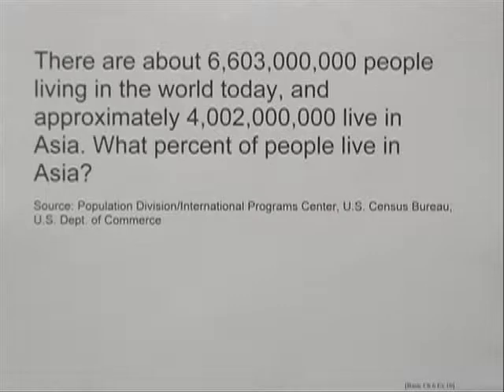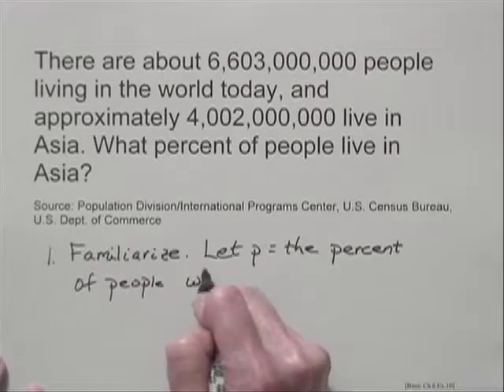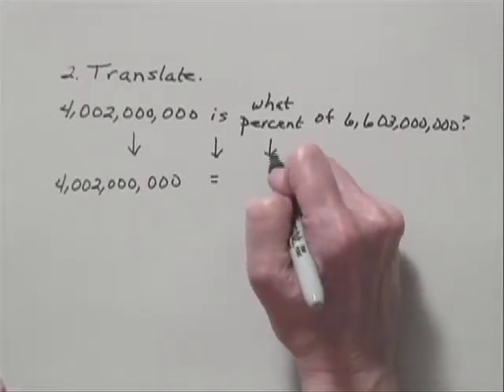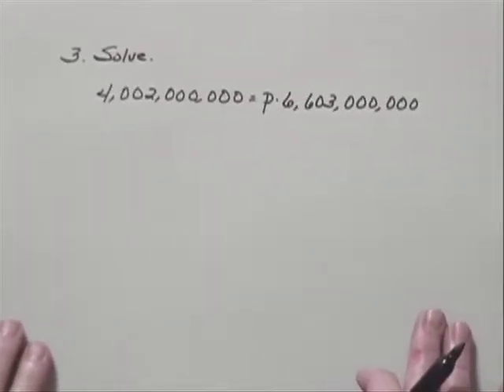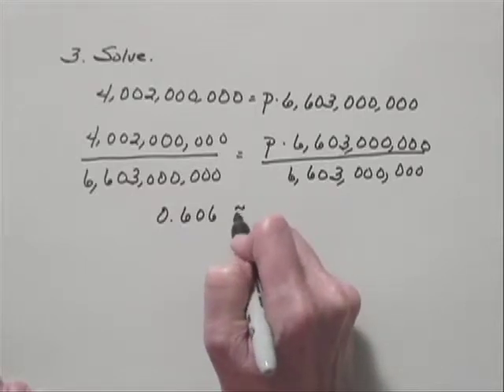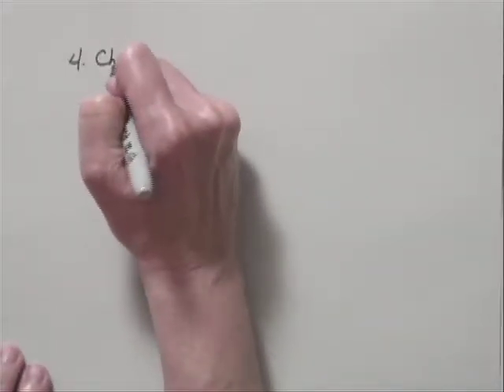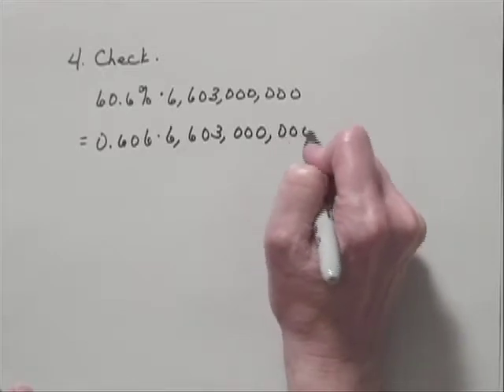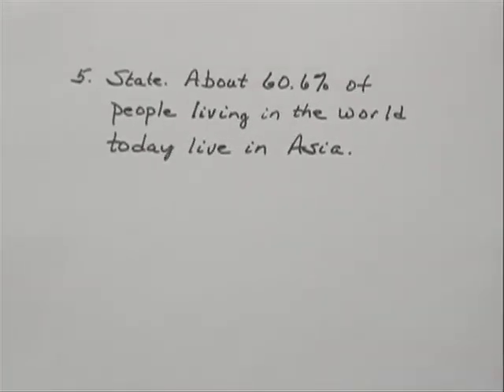Bittinger Developmental Mathematics 9e Chapter Test Prep Ch. 4 Ex. 24